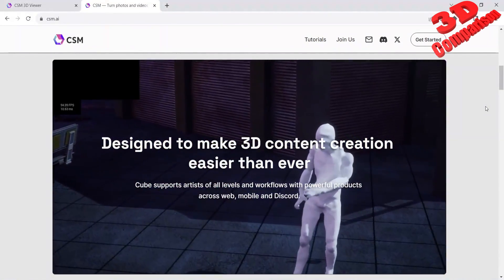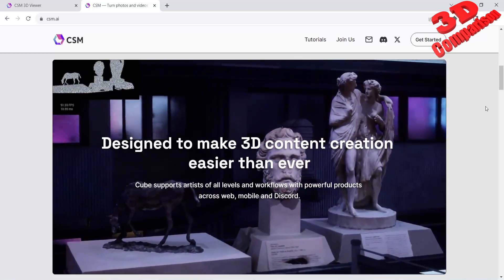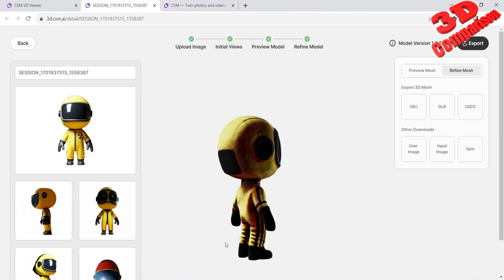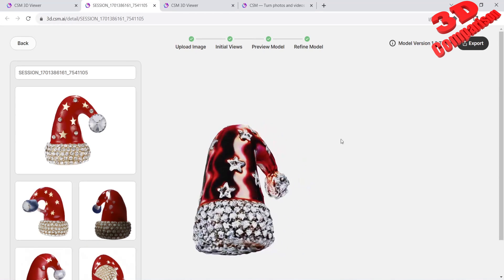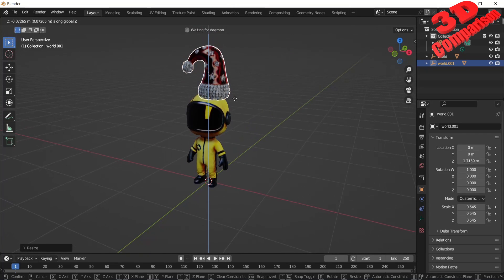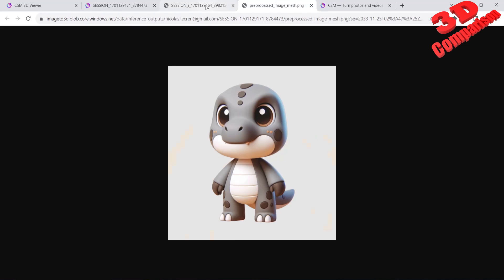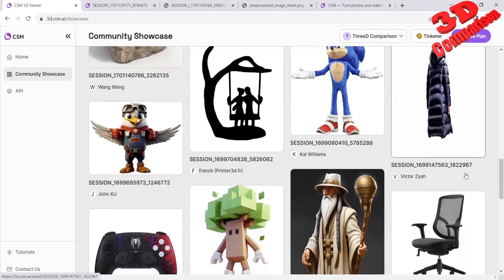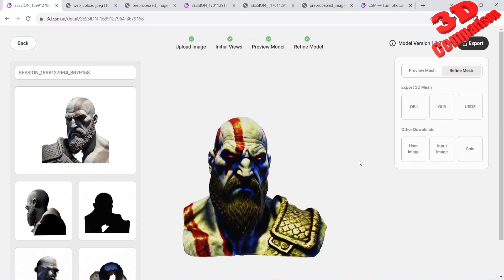Free to use - 3D models from images Generative AI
CSM AI's Any Image to 3D tool is a production AI system that can turn complex 2D images into 3D models. It is the first-ever system to successfully solve the longstanding challenge of converting 2D images into 3D models.

The tool works by using a combination of deep learning and computer vision techniques to extract the 3D structure of an object from a single image. This is a complex task, as a single image does not provide much information about depth or how things should look from different angles. However, the CSM AI tool is able to overcome these challenges by using a massive dataset of images and 3D models to train its algorithms.

The Any Image to 3D tool has a number of advantages over traditional methods of creating 3D models. It is much faster and easier to use, as it does not require any specialized skills or software. It is also more accurate, as it can extract the 3D structure of an object from a single image. This makes it ideal for a variety of applications, such as gaming, robotics, mixed reality, VFX, and e-commerce.

The Any Image to 3D tool is still under development, but it has already been used to create a wide variety of 3D models, including furniture, vehicles, animals, and even people. The tool is constantly being improved, and it is expected to have a major impact on the way that 3D models are created in the future.